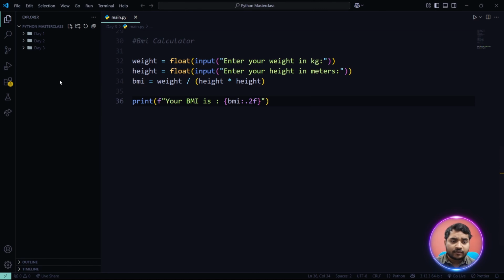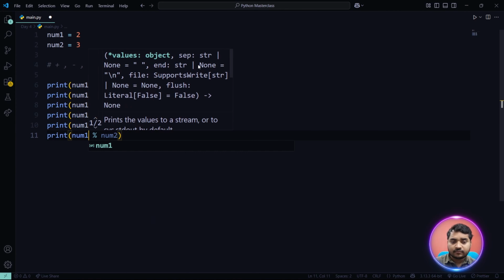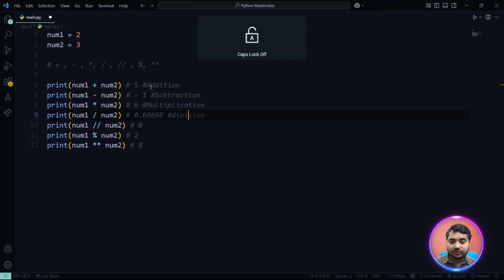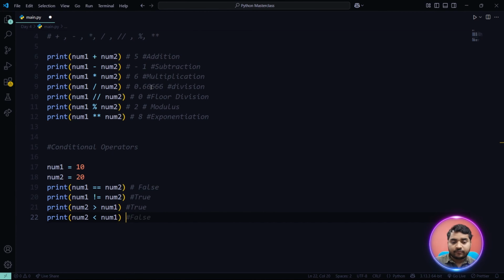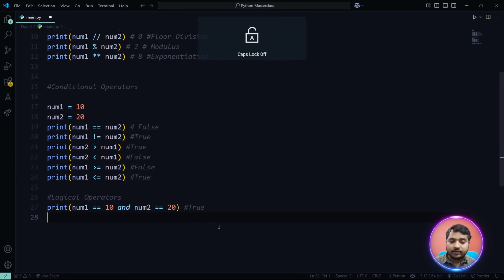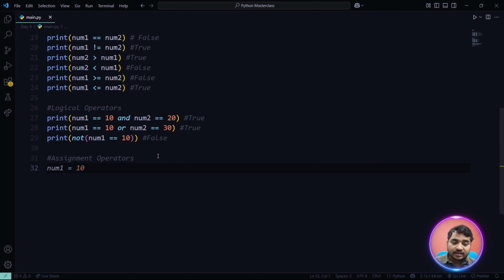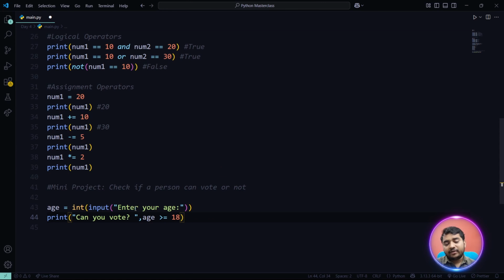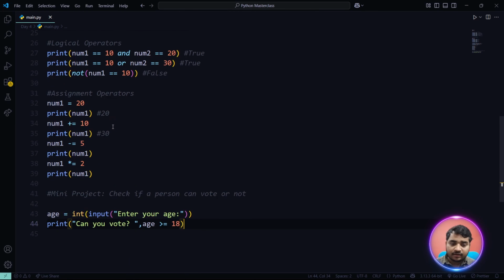Master Python Operators with Real-Life Examples | Day 4 of 100 Days of Python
Welcome to Day 4 of our 100 Days of Python Masterclass!
In this lesson, you'll dive into Python Operators—the backbone of decision-making and calculations in Python. We’ll explore different types of operators and wrap up the day with a fun mini project: building your very own Age Eligibility Checker! 🧠💻

## 🔍 What You’ll Learn Today:

✅ Different types of operators: Arithmetic, Assignment, Comparison, Logical
✅ How to use and combine conditions using logical operators
✅ Real-world coding with decision-making logic
✅ Apply your learning with an Age Eligibility Checker mini project

## ❓ What Problems Does This Solve?

* Confusion about how calculations and decisions work in Python
* Difficulty combining conditions using `and`, `or`, `not`
* Errors while comparing values or assigning results
* Applying logic to real-world scenarios using Python syntax

##⏱️ Timestamps:

00:00 – Welcome to Day 4!
00:25 – What are Operators in Python?
01:22 – Arithmetic Operators in Action
05:03 – Comparison Operators and Their Use
07:04 – Logical Operators: and, or, not
07:20 – Combining Conditions in Python
09:00 – Assignment Operators Explained
10:28 – Age Eligibility Checker Mini Project
11:23 – Final Code & Output
12:03 – Recap and What’s Coming Up Next

## 🧠 Mini Project:

*Age Eligibility Checker*
Create a small program that takes in the user's *age* and checks if they are eligible to *vote*, *drive*, or both. Apply conditional logic and multiple operator types to build this real-world Python tool.

## 🏷️ *Tags (Hashtags):*